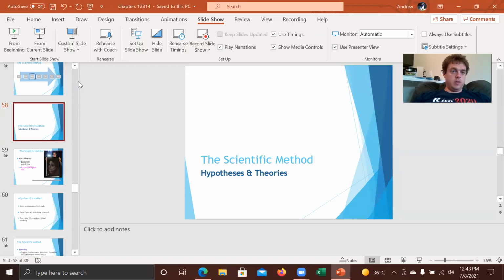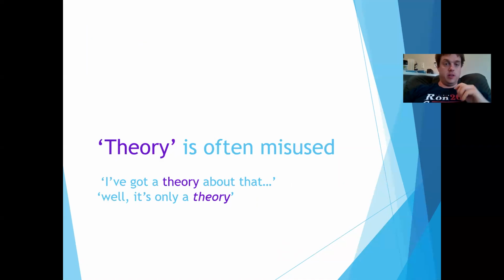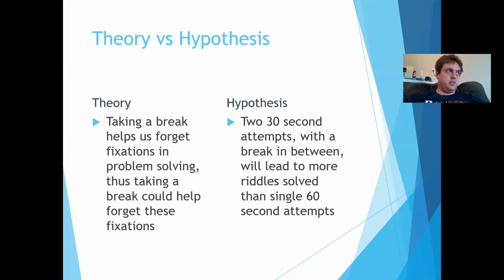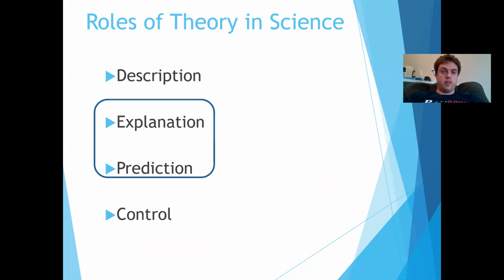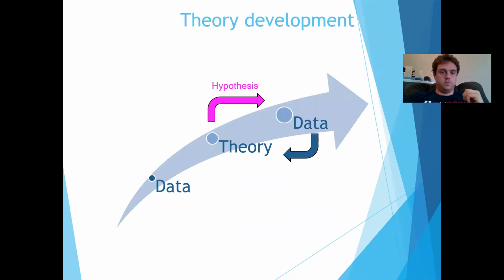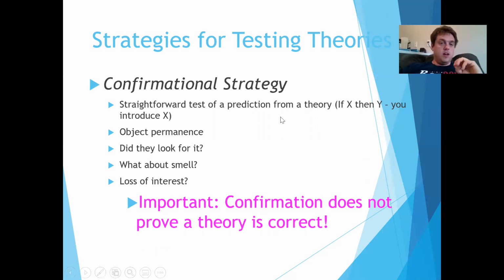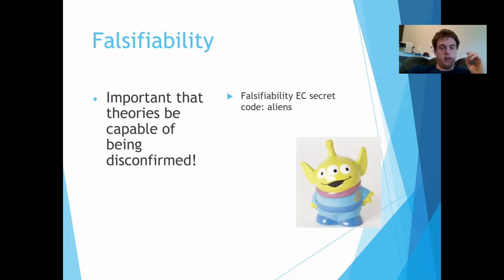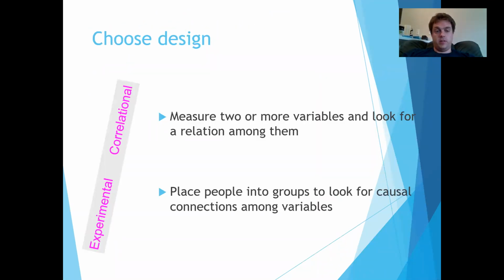Lecture 3: Psychology as a Science